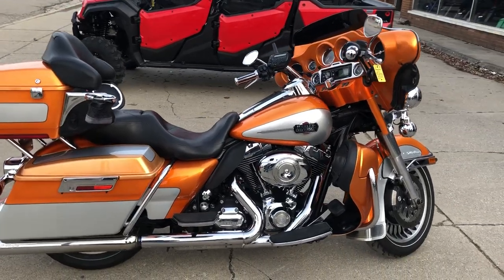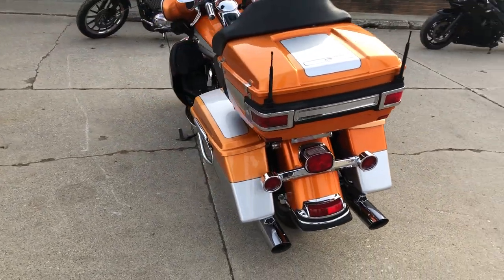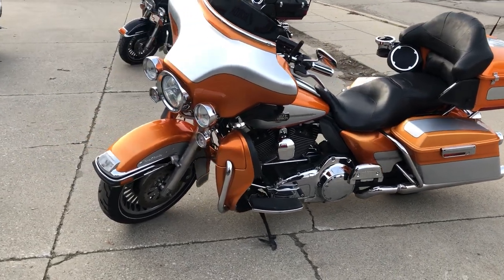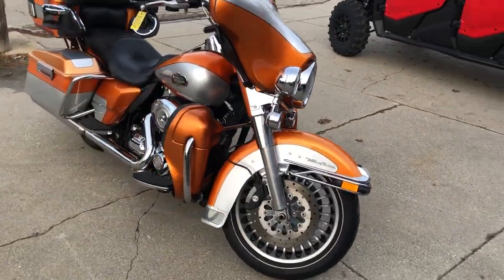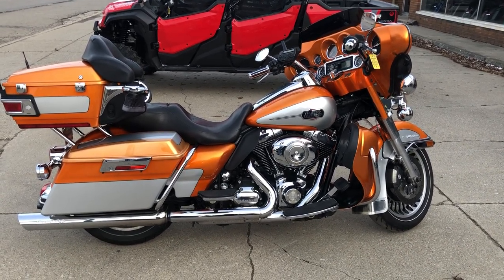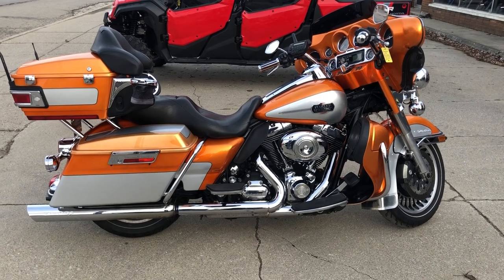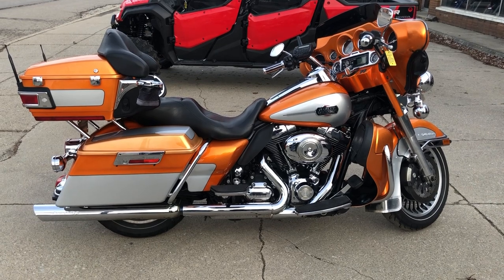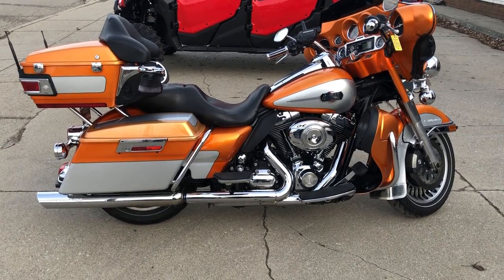2010 HARLEY ULTRA CLASSIC FOR SALE IN MI U6666